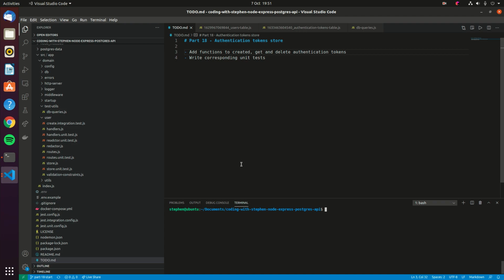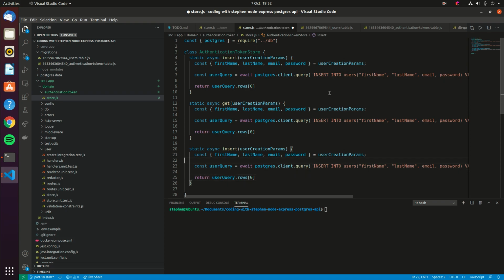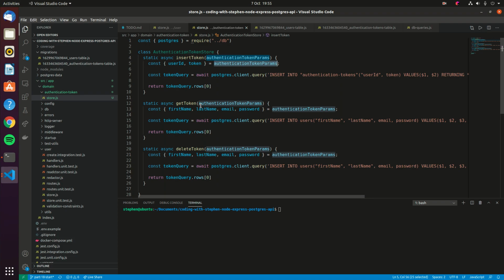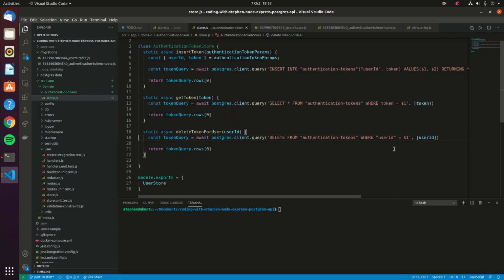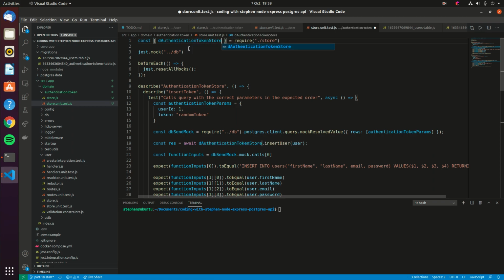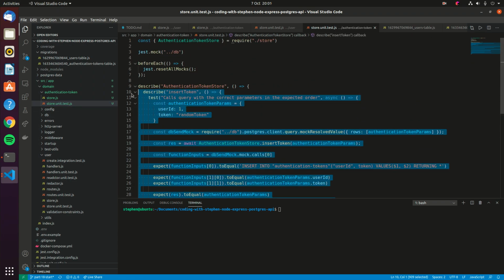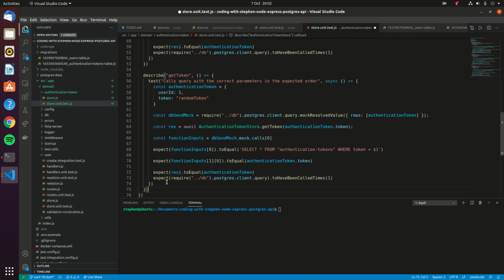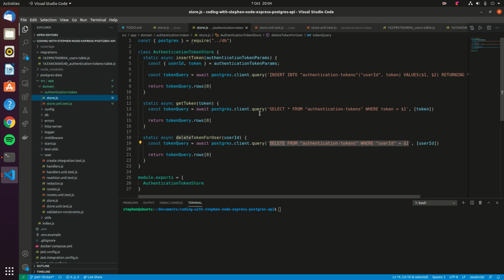JavaScript projects: Node, Express, Postgres API - Part 18 - Authentication tokens store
In this video, we'll be covering off the following:

* Add functions to create, get and delete authentication tokens
* Write corresponding unit tests